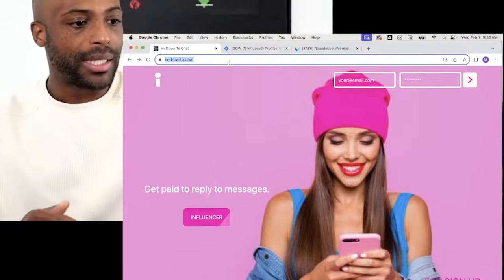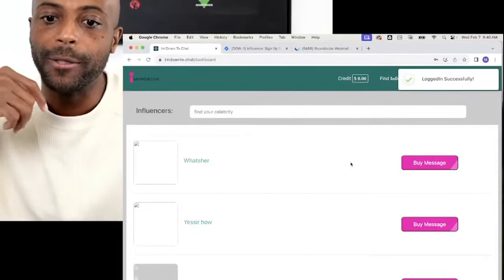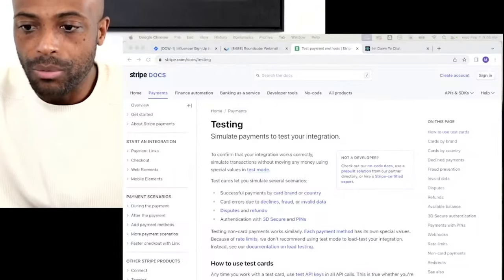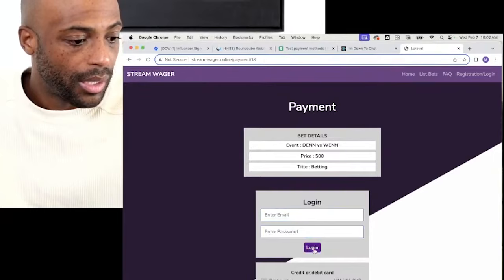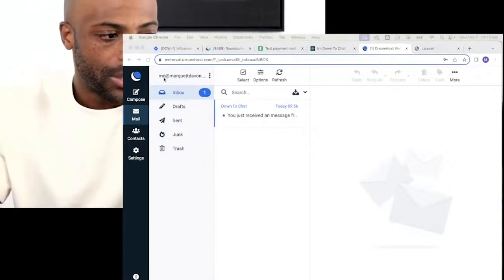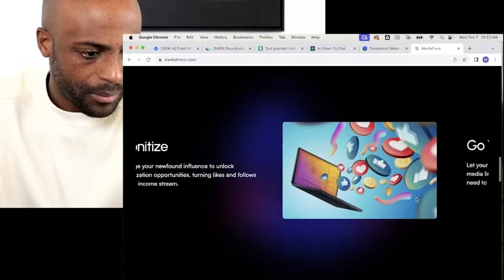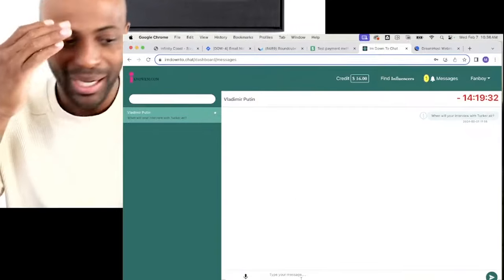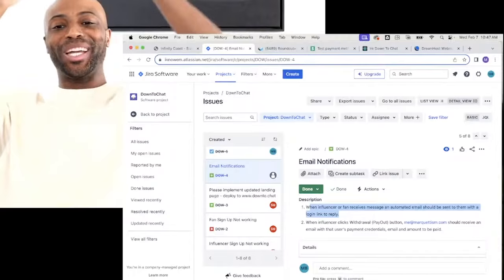How to Create Your Own App - Project Management, Quality Assurance & Technical Integrations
This is an example of how the practicum course proceeds in terms of teaching students how to create a real startup.

Support with Bitcoin: BTC Deposit address: 3NtpN3eGwcmAgq1AYJsp7aV7QzQDeE9uwd

My Book